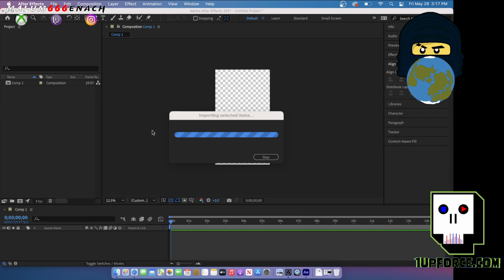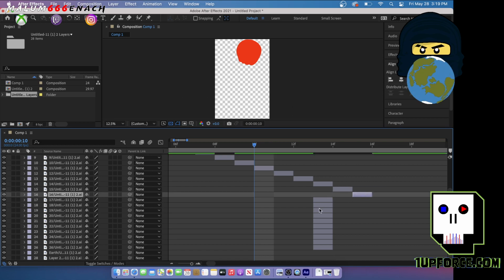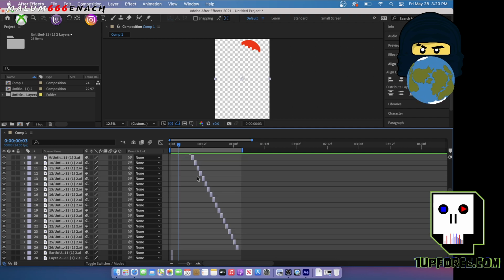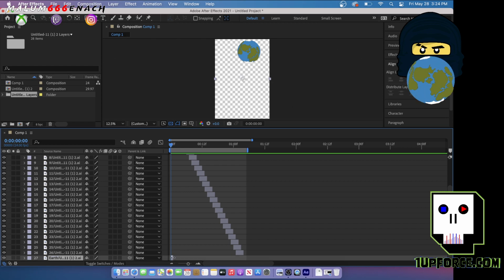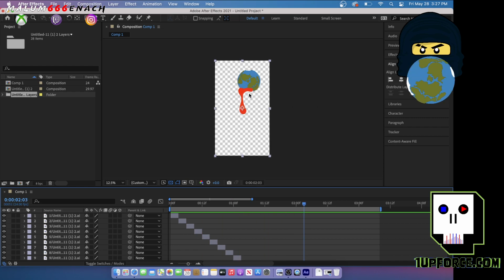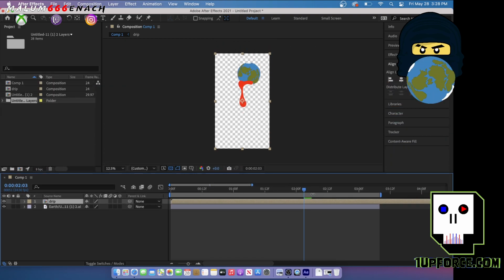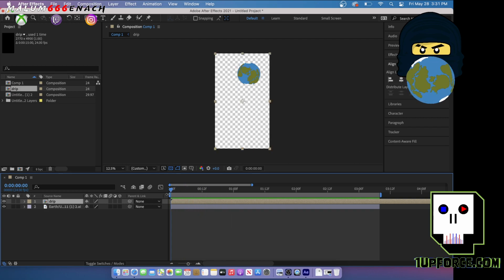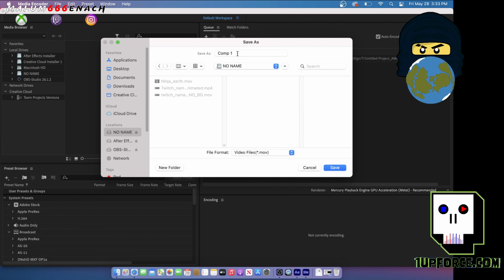Adobe After Effects - Drip - Part 2